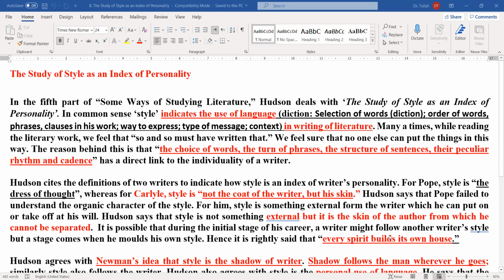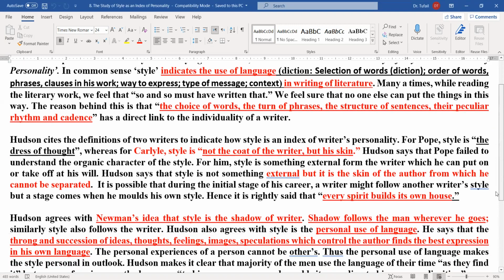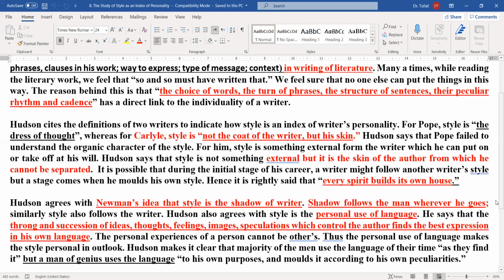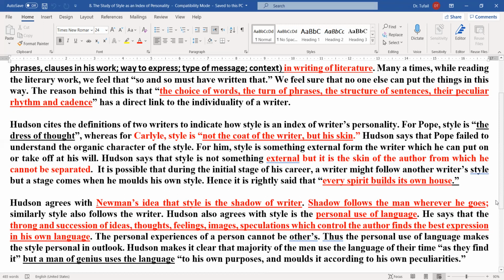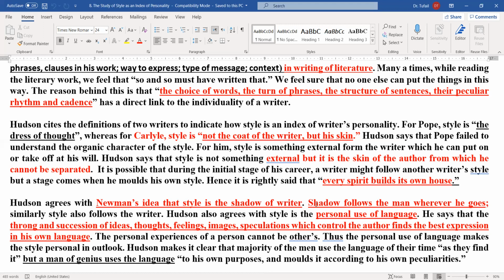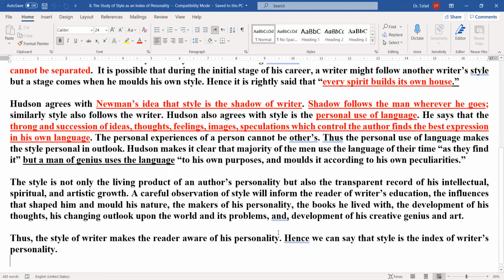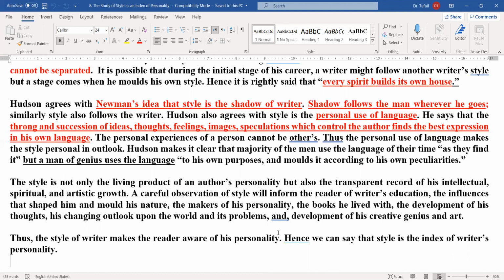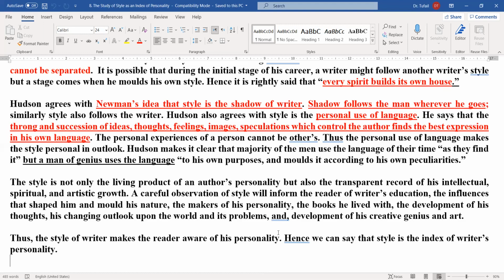Dr. Tufail on The Study of Style as an Index of Personality (BS English P-I)